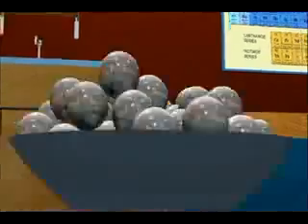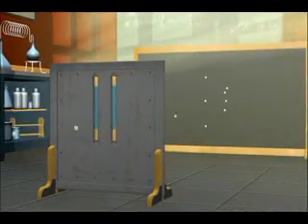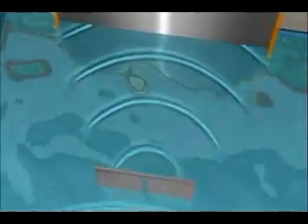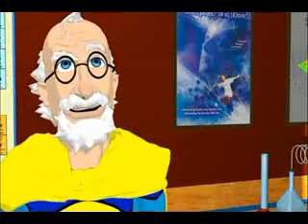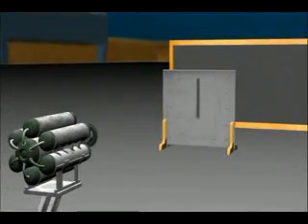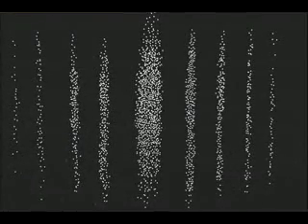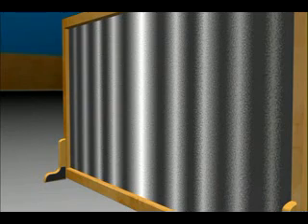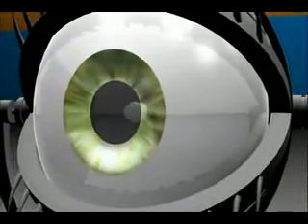Dr Quantum Double slit experiment